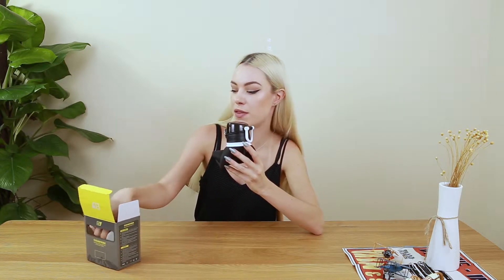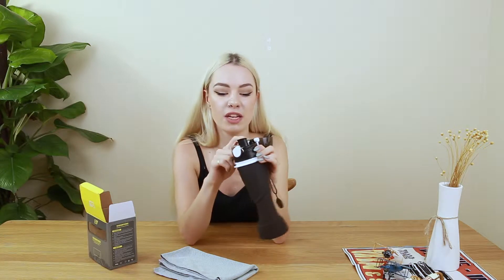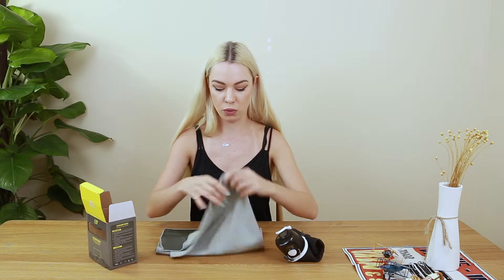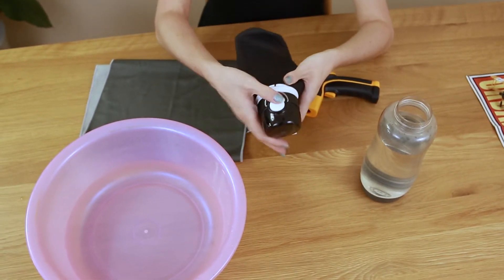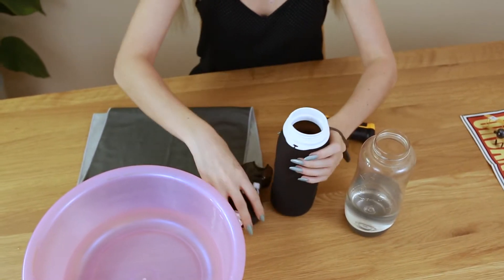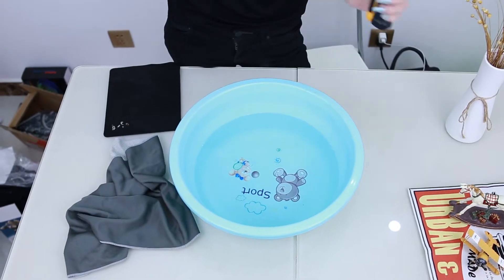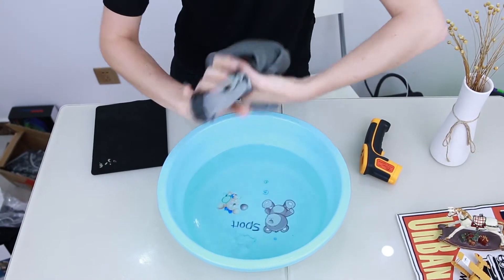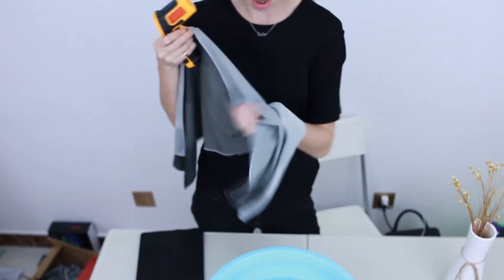可折叠运动水壶